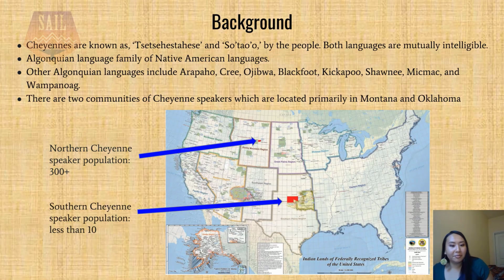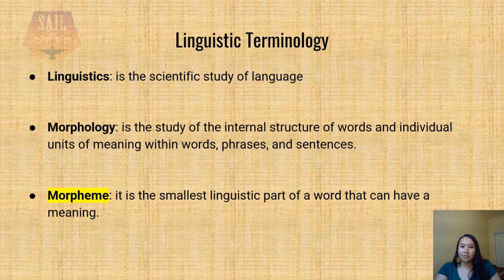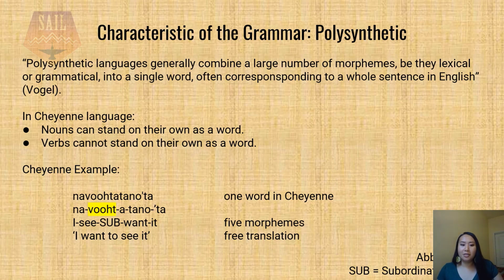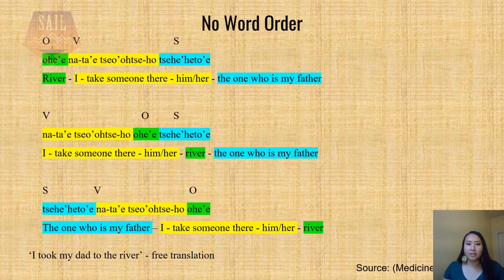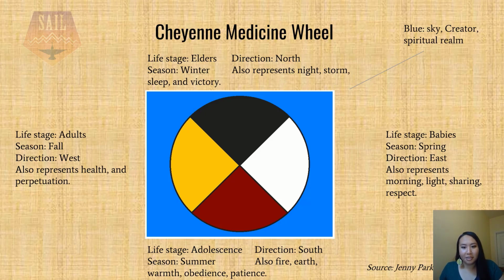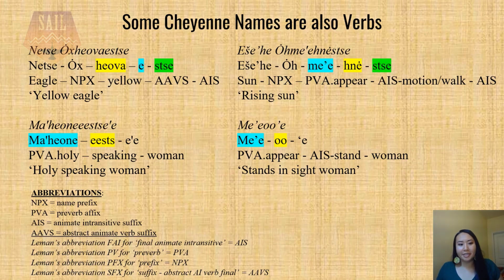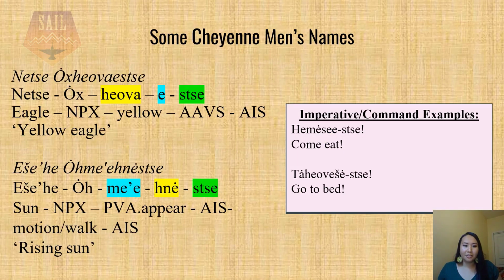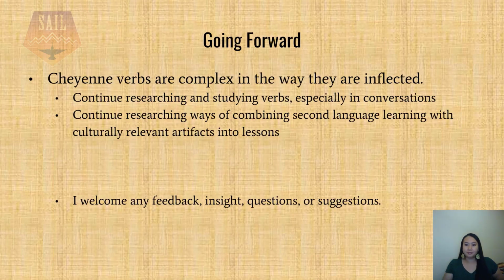Tsetsehestahese and So'tao'o (Cheyenne) language for second language learners, by Rosalia Badhorse